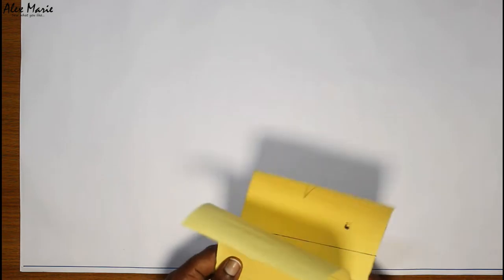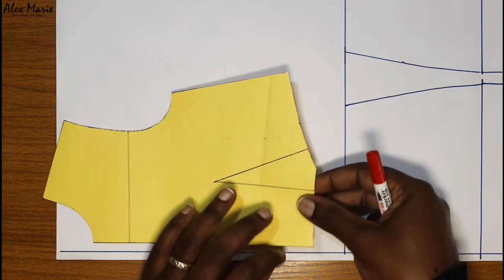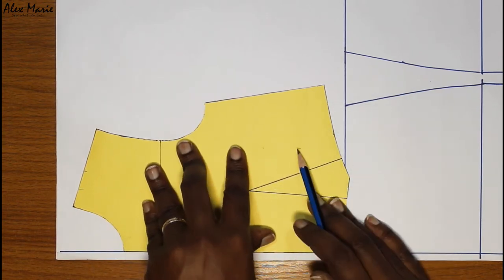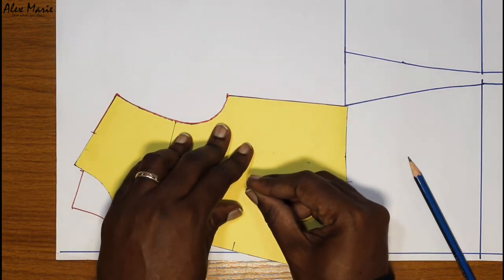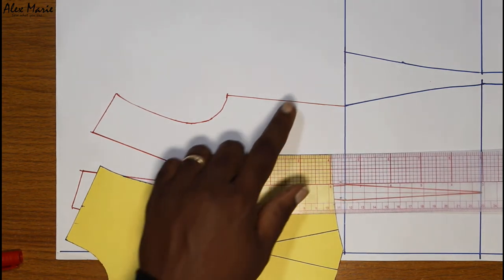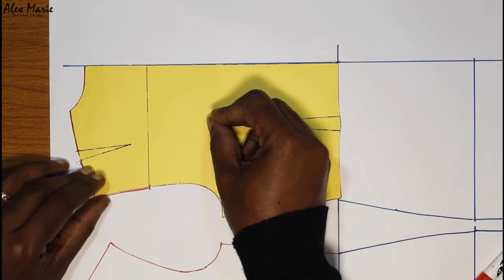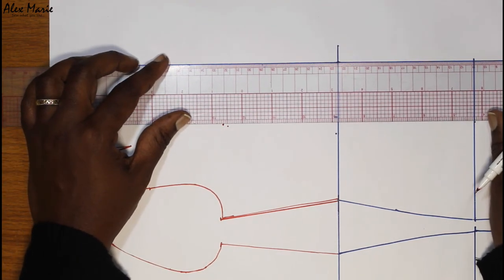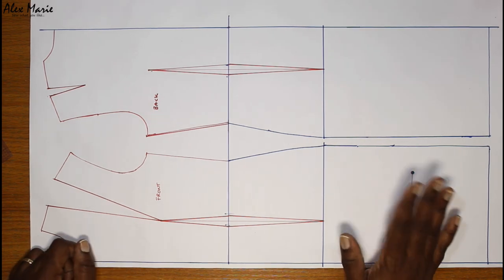Sewing Technique - Join Bodice and Skirt Blocks | Alex Marie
TIME STAMPS
Intro and Prep - 0:00
Front Bodice - 2:54
Back Bodice - 9:50